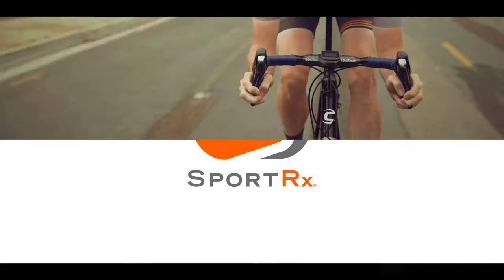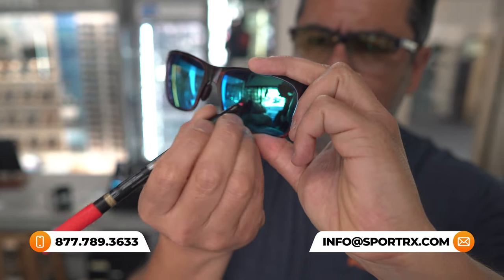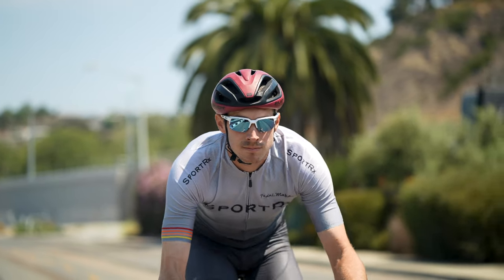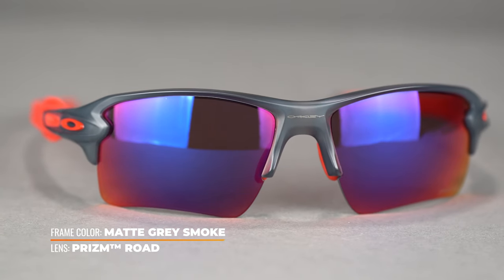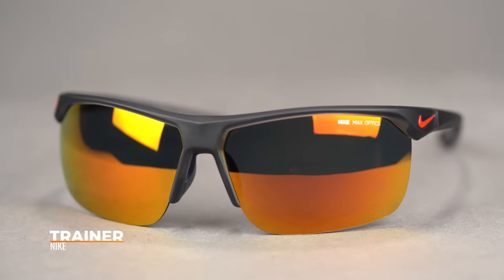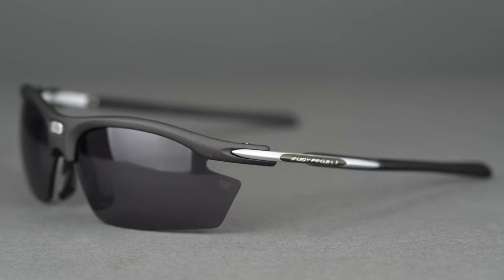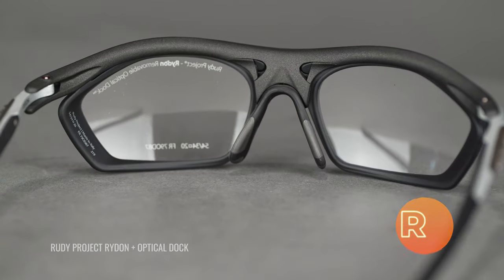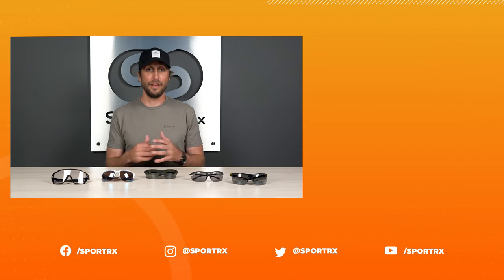Best CYCLING Sunglasses with Interchangeable Lenses | SportRx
Do you ride at all hours of the day? If so, there’s no need to invest in multiple frames for your rides. Get the perfect amount of tint at all hours of the day by swapping lenses in these cycling frames. Join Eyeglass Tyler as he shares the best cycling sunglasses with interchangeable lenses!

0:00 Video Start
0:14 Intro
1:25 100% Speedcoupe
2:29 Oakley Flak 2.0 XL
3:42 SMITH Shift MAG
4:59 Nike Trainer
5:40 Rudy Project Rydon
7:25 Conclusion

Worried about shopping online?
Don’t know your size? Measure with the SportRx SFW
Questions about your prescription?